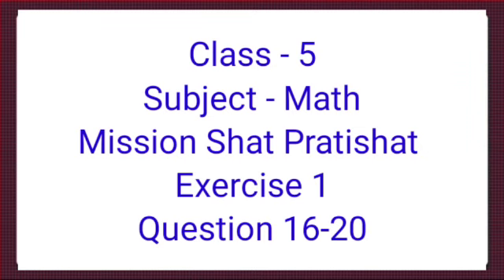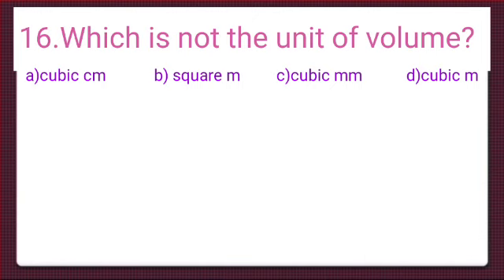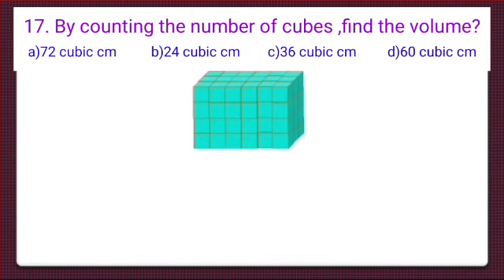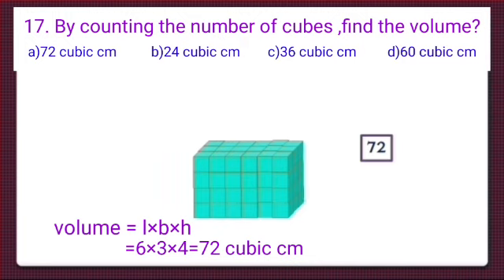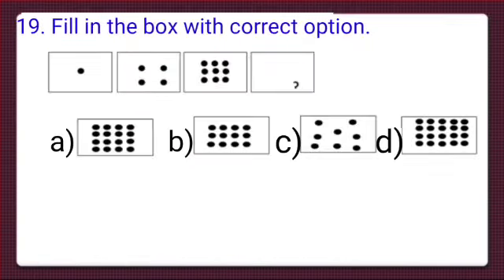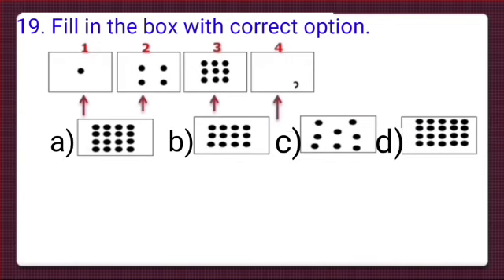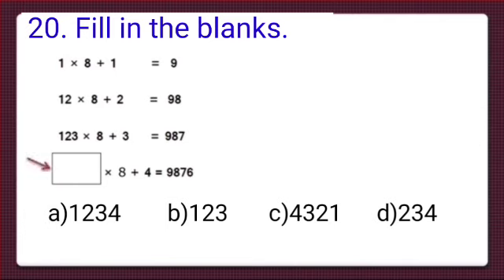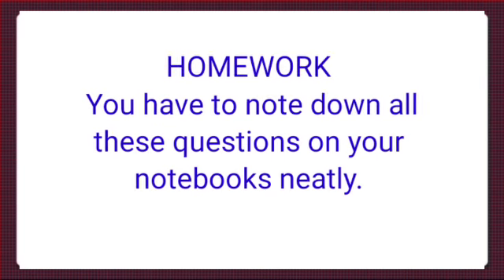Learn how to solve questions of practice sheet - 1 in English